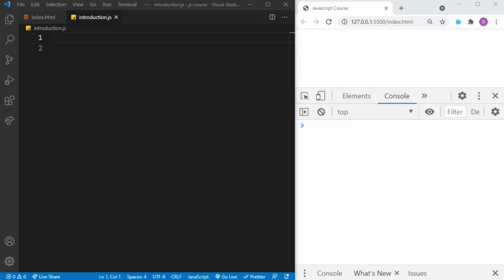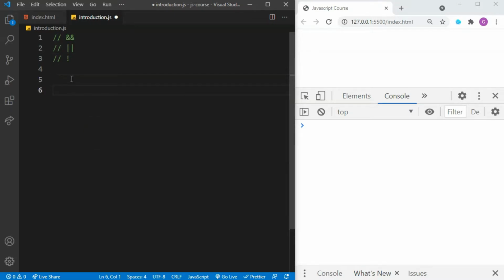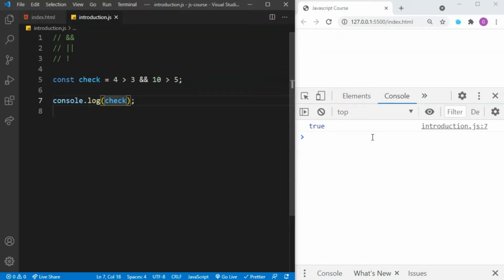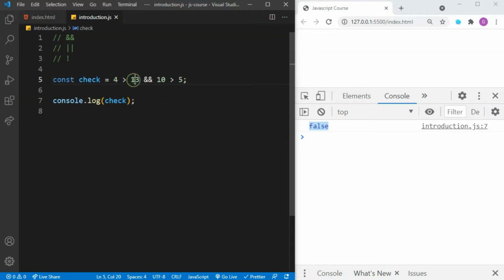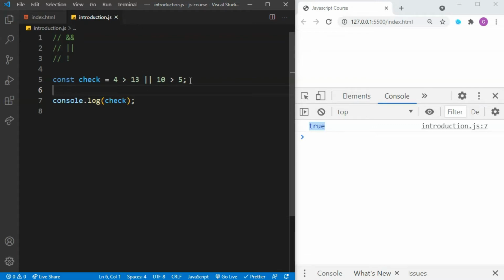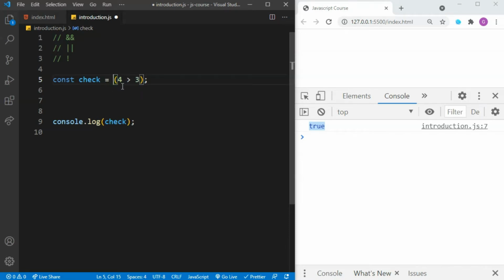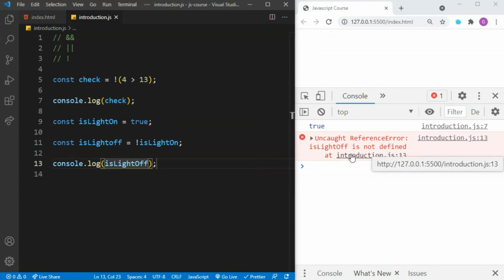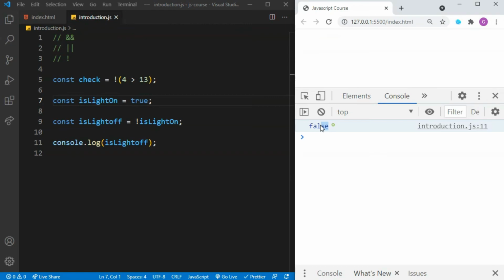Logical Operators | JavaScript Tutorial - #21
Learn about various logical operators available in javascript.